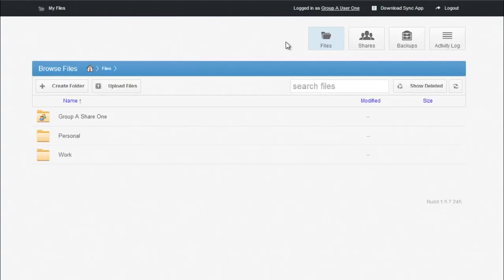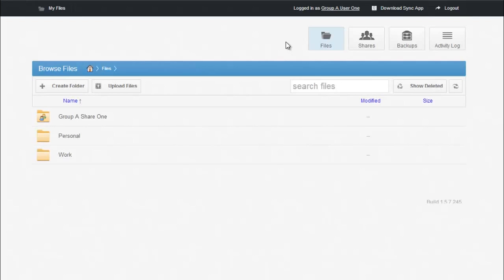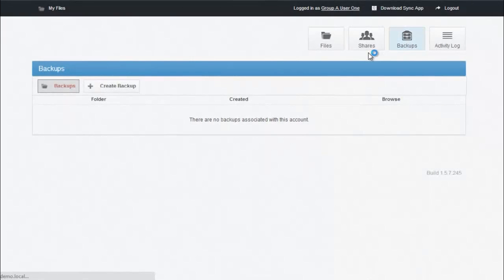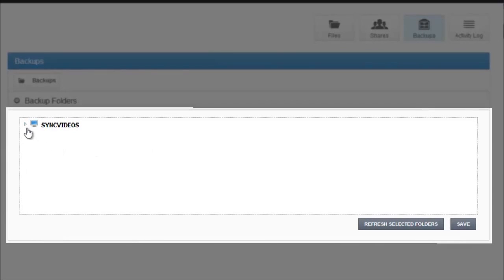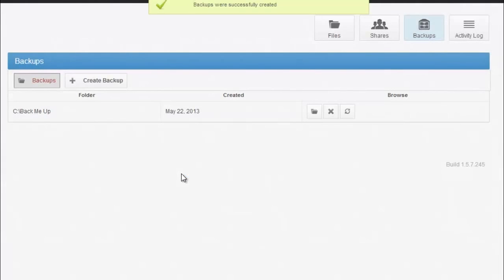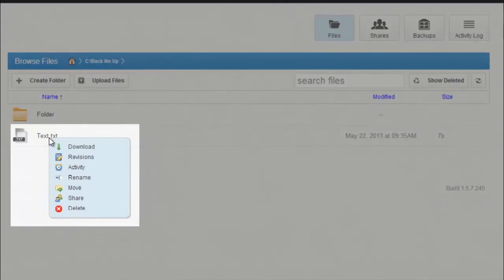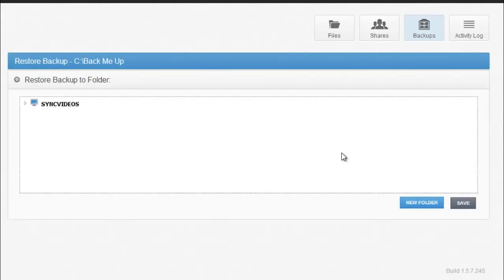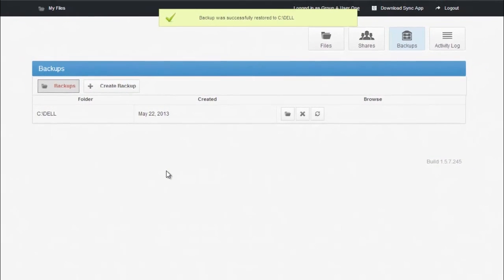Online backups for end users - vBoxxCloud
How to create backups as an end user in vBoxxCloud? End users can easily set up automatic backups in vBoxxCloud to keep the most important folders secure and in the cloud. Our GDPR ready cloud storage solution brings an extensive set of features that help businesses keep their files secure while helping teams collaborate online with the online editor and fast file synchronization.

Hosting and Cloud Solutions | GDPR Ready | Web Hosting | Dedicated Servers | Mail Servers